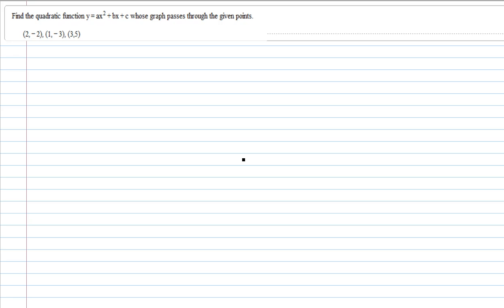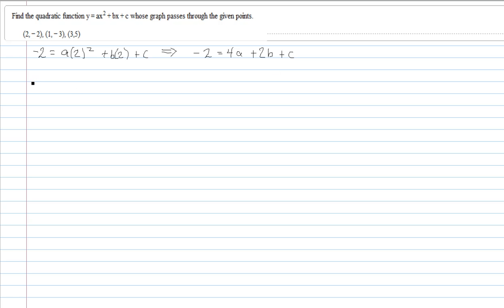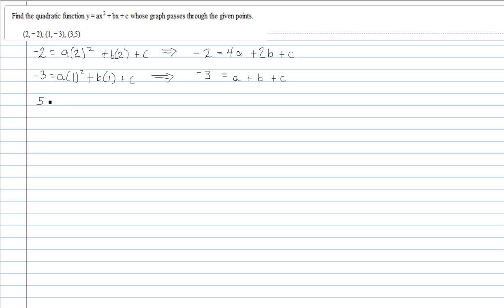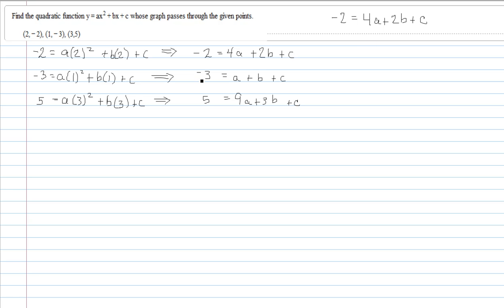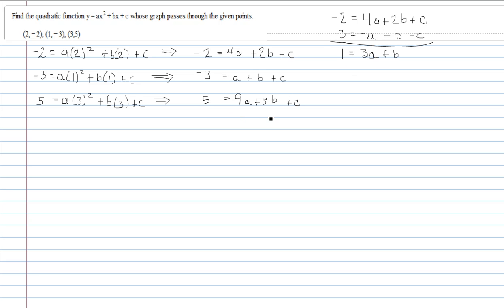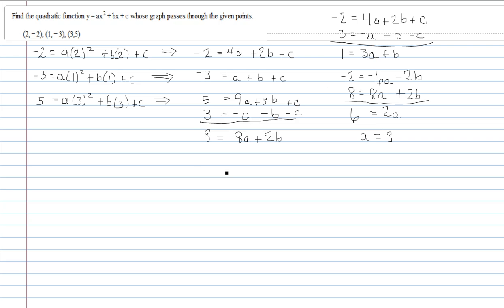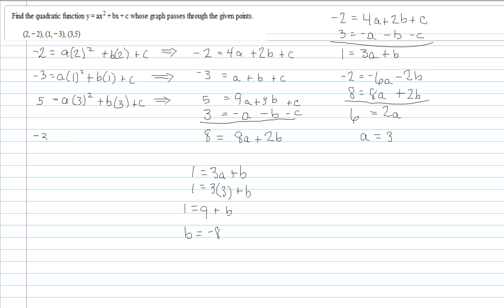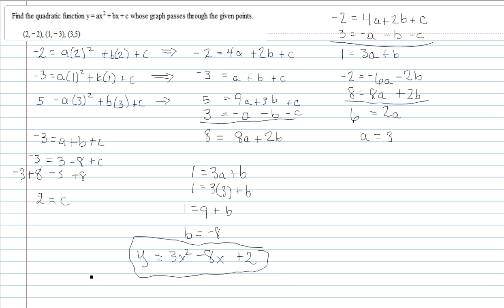Section 8.2 #6 Homework example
3 equations in 3 variables